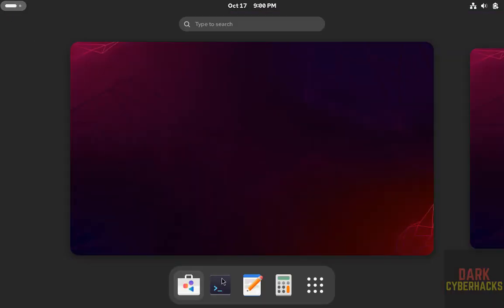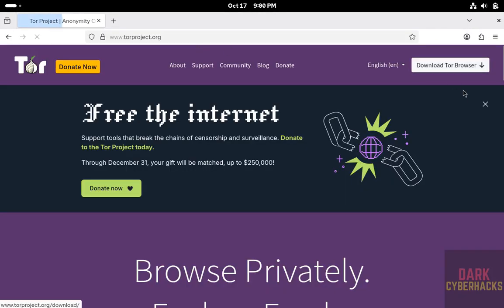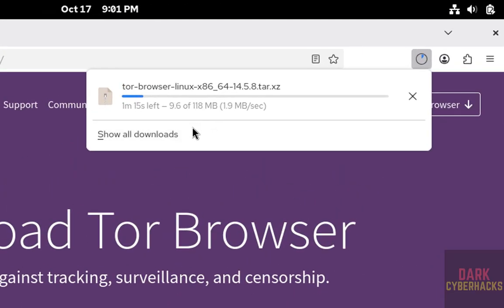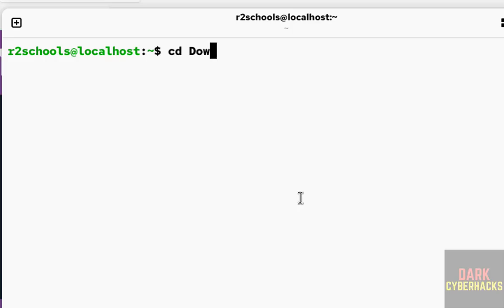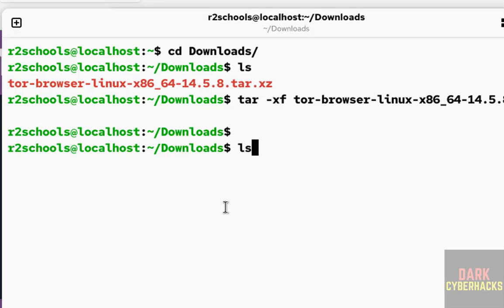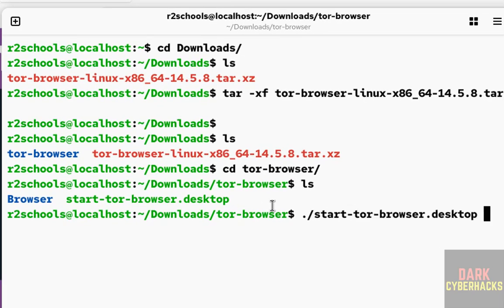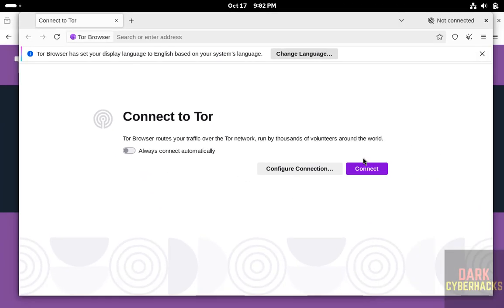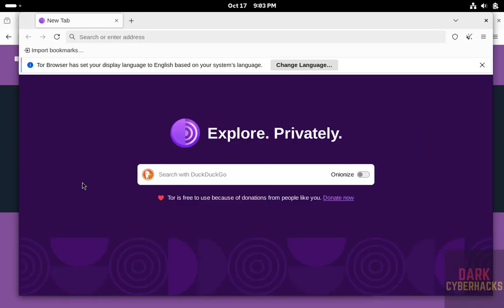How to Install Tor Browser on Rocky Linux | Complete Anonymous Browsing Setup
🕵️‍♂️ Want to browse the internet privately on Rocky Linux?
In this video, you’ll learn how to download, install, and launch Tor Browser on Rocky Linux — step-by-step! 🔥

Tor Browser helps you stay anonymous, secure, and censorship-free online 🌍.
Follow this simple guide to protect your privacy and explore the web safely in 2025. 💻

In this tutorial, you’ll learn:
⚙️ How to install Tor Browser using terminal commands
📦 How to verify the installation and launch Tor
🔐 Tips to use Tor Browser securely and anonymously